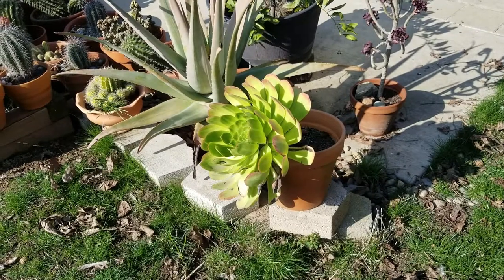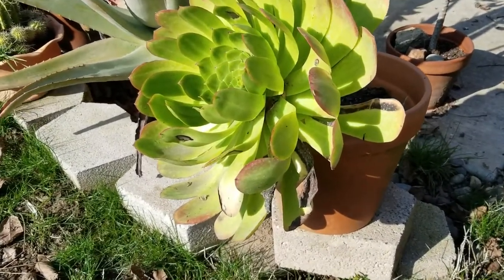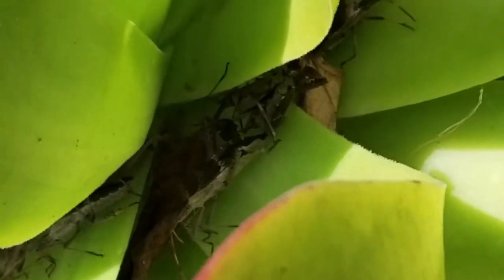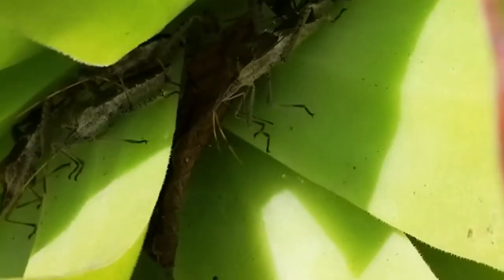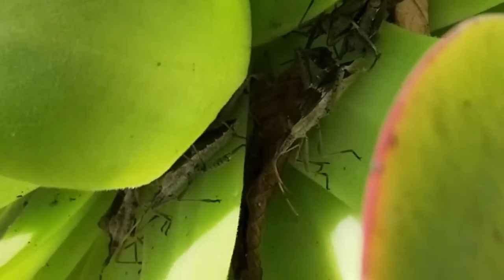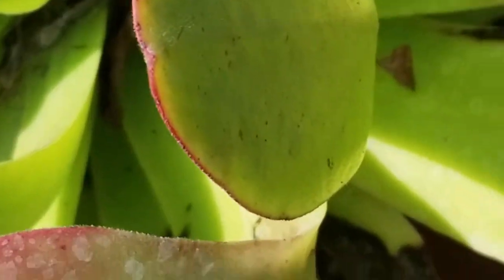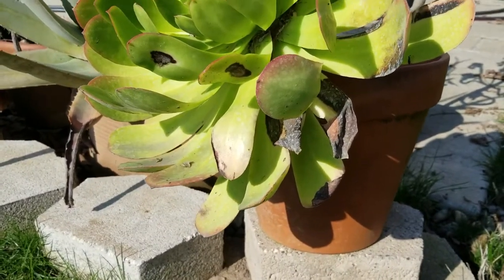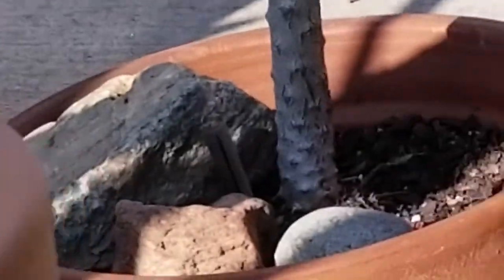Bugs Attack Plants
Leaf-footed bugs are attacking my plants. What should I do?